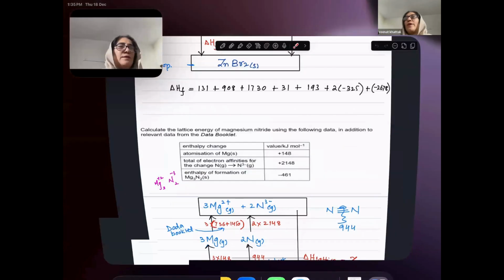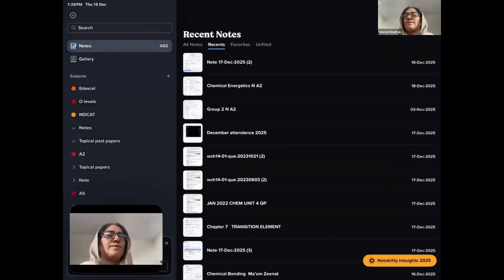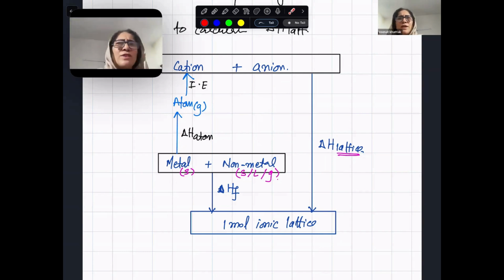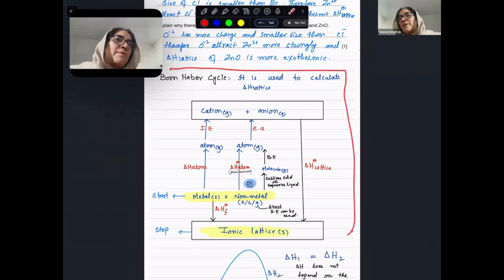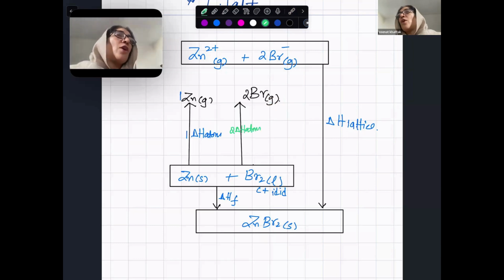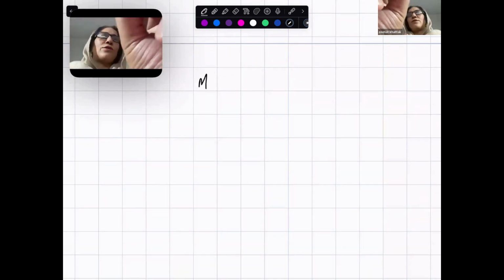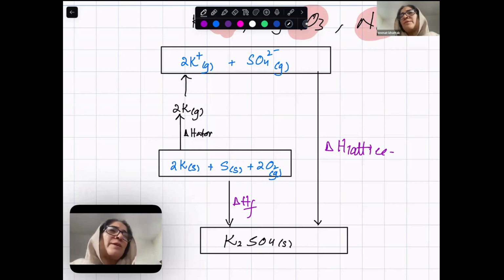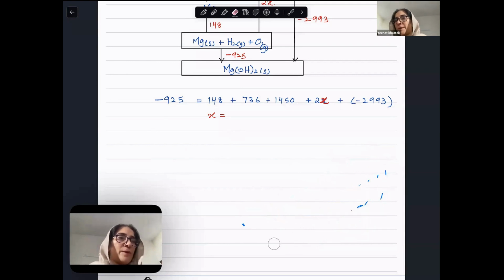Third lecture of Chemical Energetics | A2 Chemistry | Chemistry by Zeenat